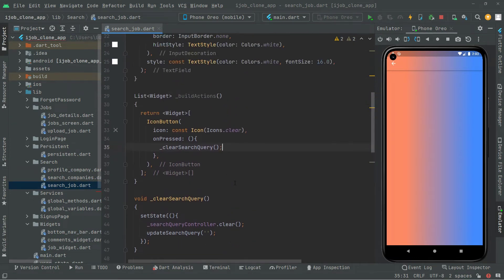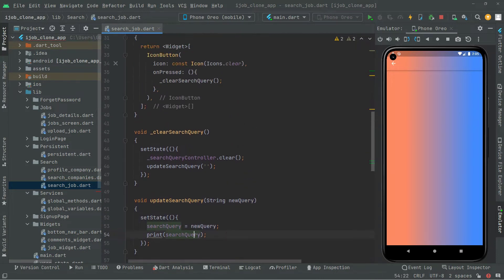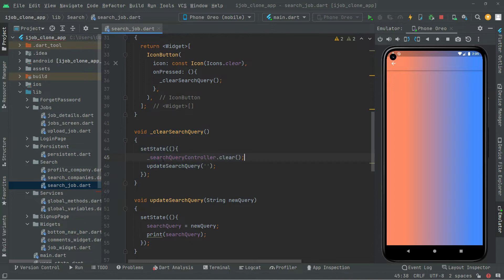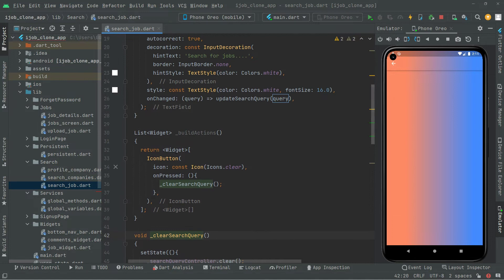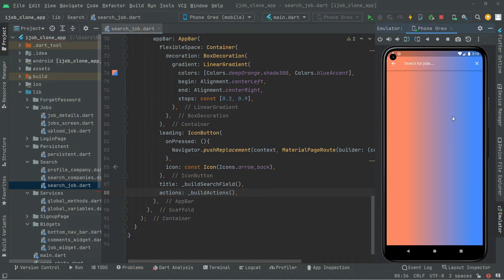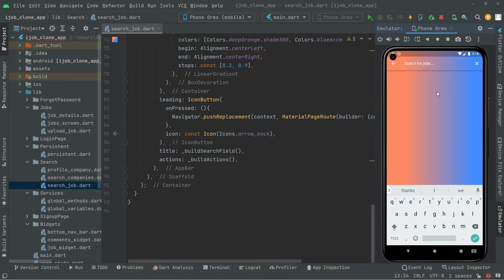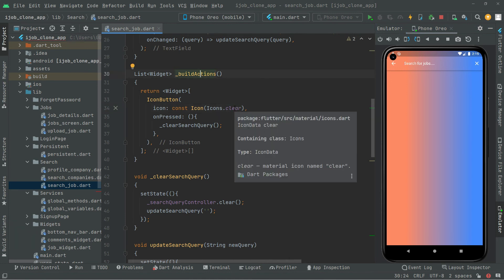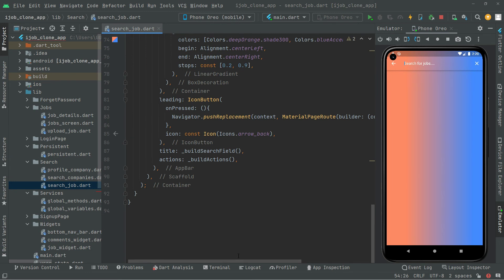Firebase Search Query & Filter Tutorial | Flutter Fiverr & Linkedin Clone App Development Tutorial